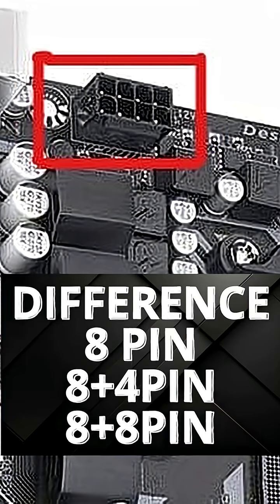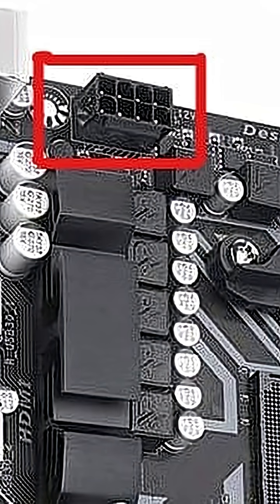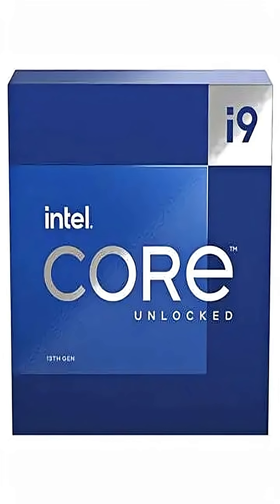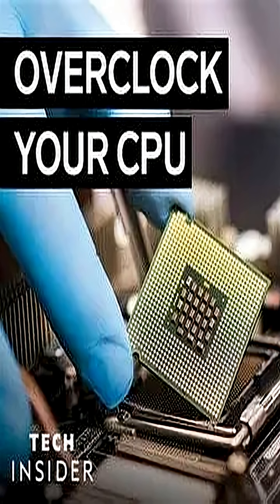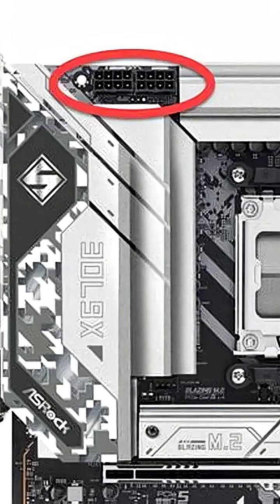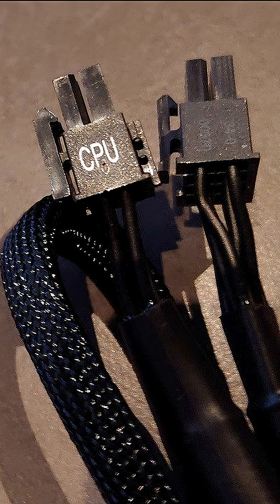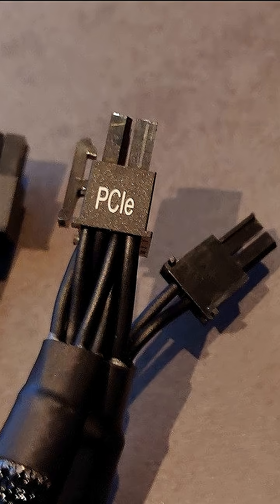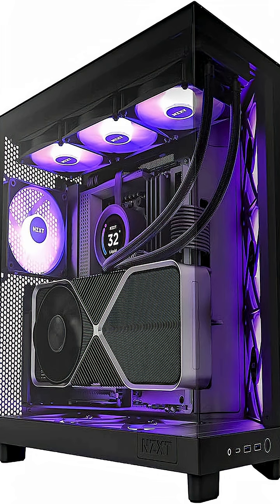DIFFERENCE BETWEEN 8PIN AND 8+4PIN AND 8+8PIN ATX 12V ON MOTHERBOARD.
🔧 QUICK & EASY – Computer Fixes Made Simple!

Welcome to QUICK & EASY, your go-to channel for fast, clear, and helpful computer tutorials and tech fixes. Whether you're dealing with slow performance, system errors, software issues, or just want to learn new tips — we’ve got you covered.

✅ What You’ll Find Here:

Step-by-step computer repair tutorials

Windows and Mac troubleshooting

Speed-up tips & performance hacks

Software installation & configuration guides

Simple solutions for everyday tech problems

🎯 Perfect for beginners, tech users, and DIY problem-solvers who want fast results without the jargon.